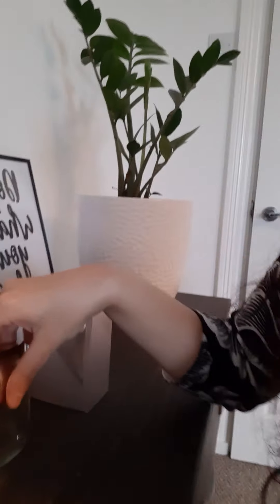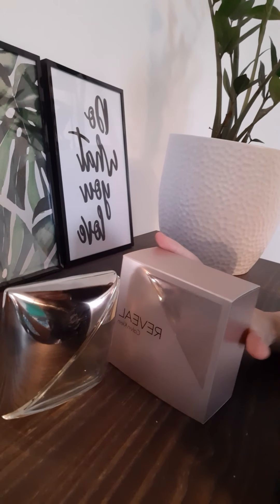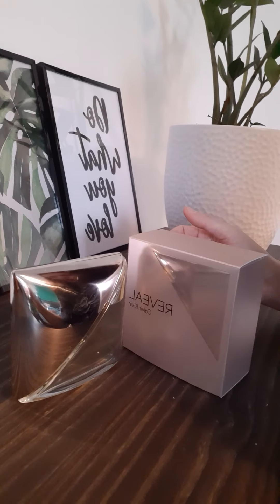Calvin Klein Perfume Review Reveal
🌟 Dive into the allure of Calvin Klein fragrances with Fabscent Perfume! 💖✨ In this brief yet captivating review reveal, we unveil the essence of elegance. Join us on this scented journey! 👃